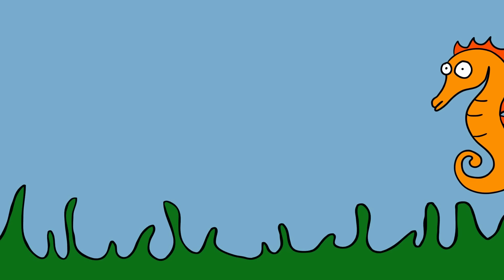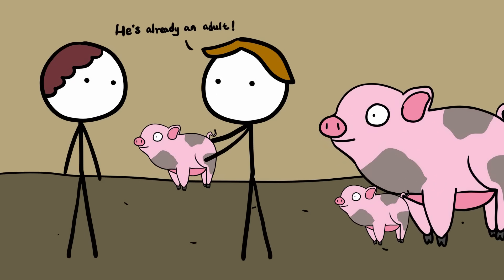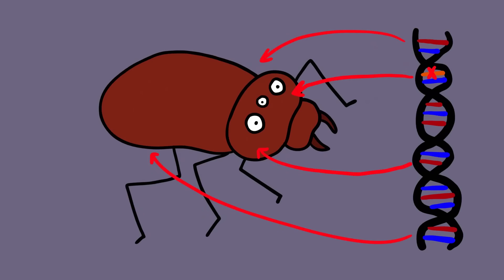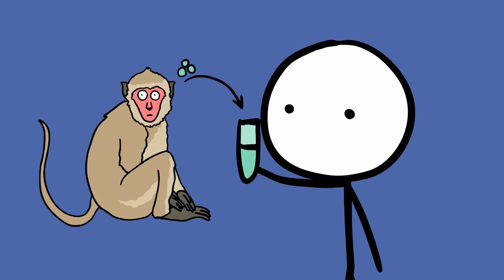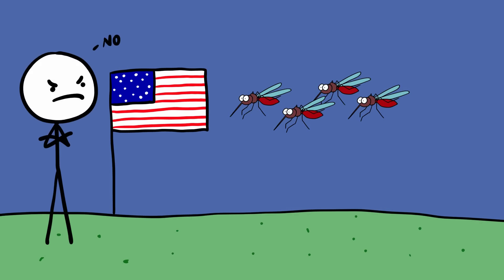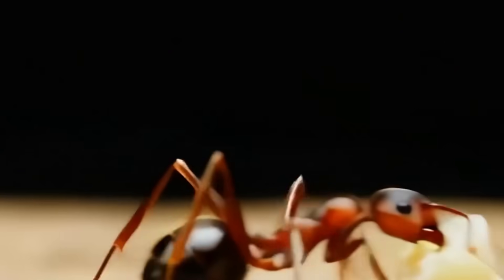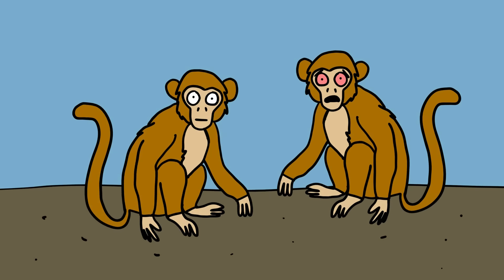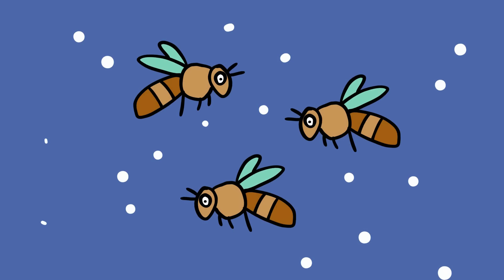Incredible Genetically Modified Animals! Weird animal facts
0:00 - Golden Seahorses
0:54 - micro pigs
1:57 - Third Eye Beetle
2:56 - Glow-In-The-Dark Cat
4:03 - Mosquitoes
5:10 - Extra-Muscular Dogs
6:04 - Ants
7:10 - Monkeys
7:51 - Bees